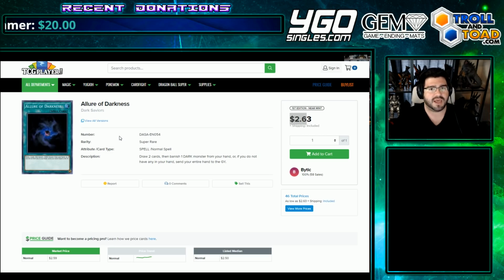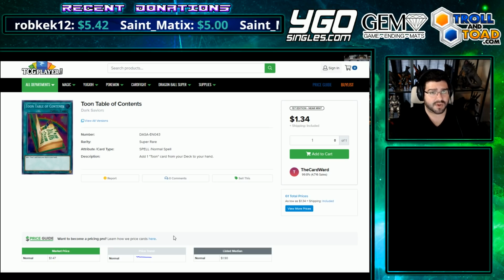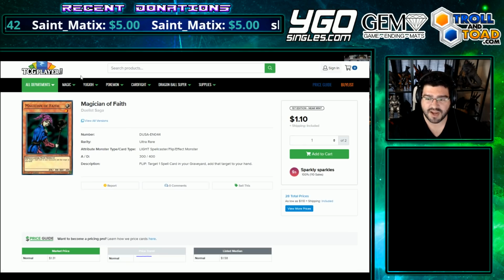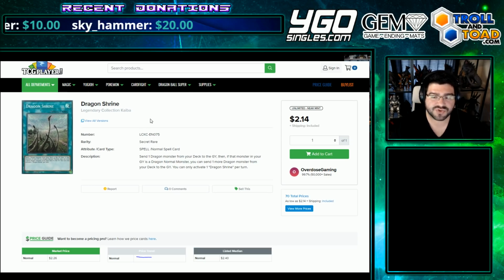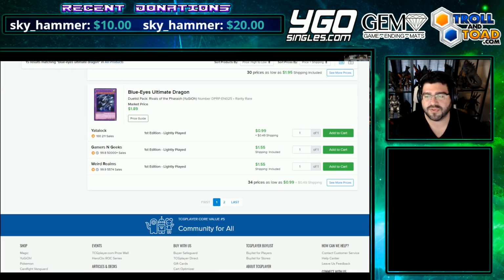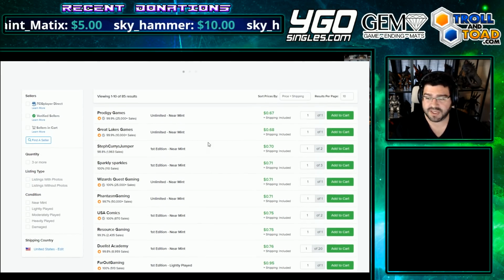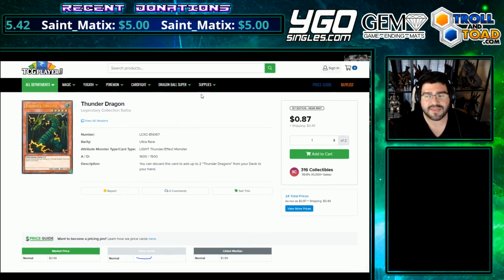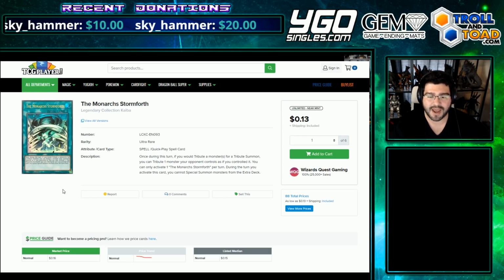HoC Yu-Gi-Oh! Market Watch - Low Cost Yu-Gi-Oh! Investments with Great Potential Rewards!